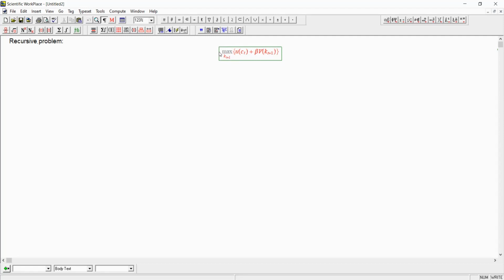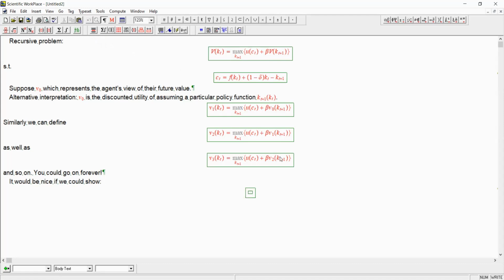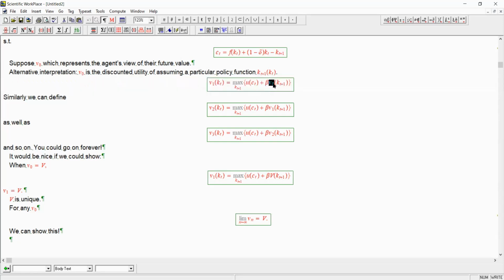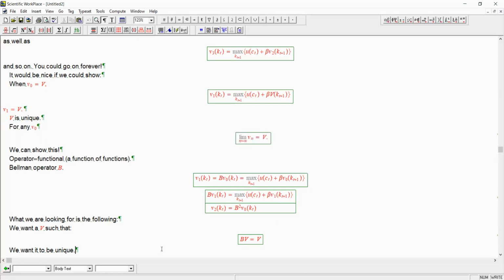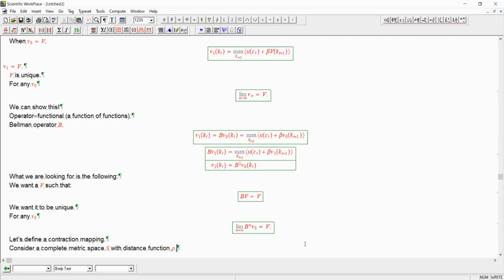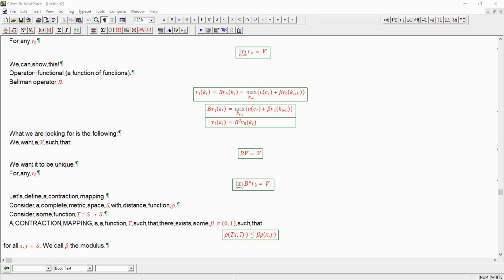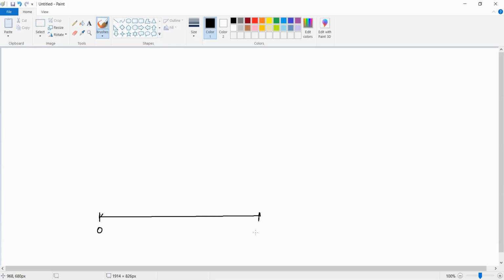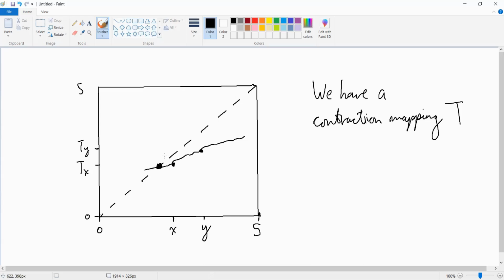The Bellman Equation and the Contraction Mapping Theorem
An outline of how the contraction mapping theorem can be used to prove that there is a unique value function and that we can find it by repeated iteration of the Bellman operator.

For conditions under which the value function is differentiable, look up the Benveniste-Scheinkman Theorem.